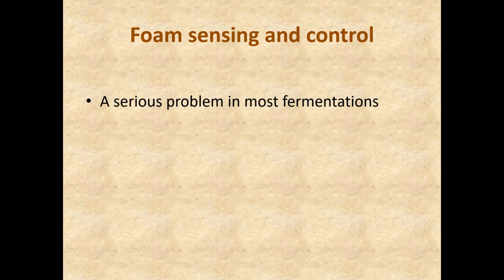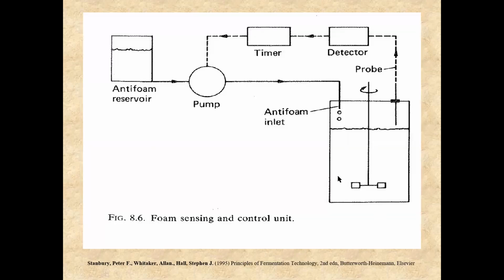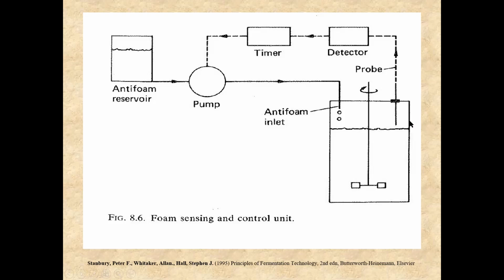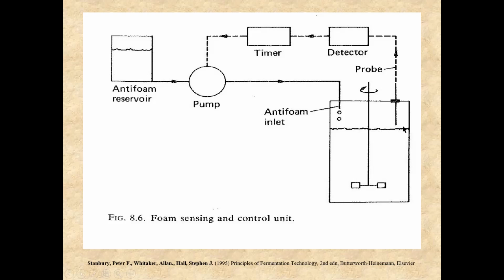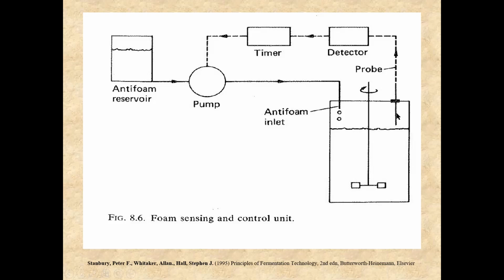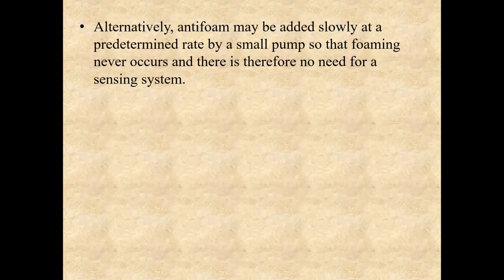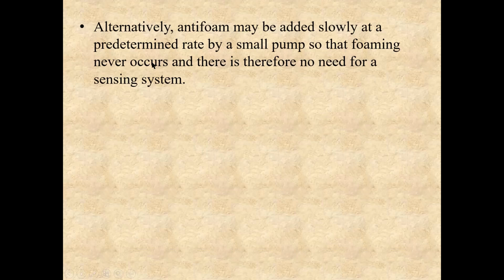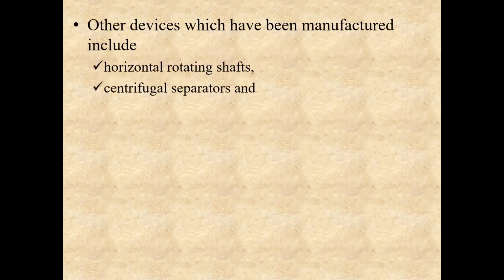Lecture 8 Foam sensing and control